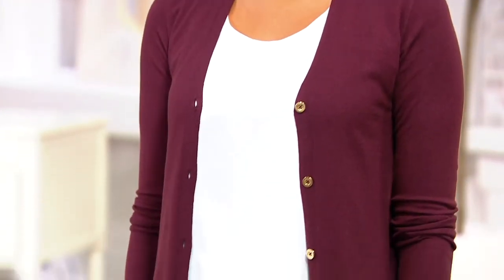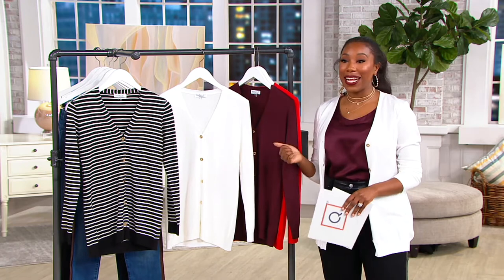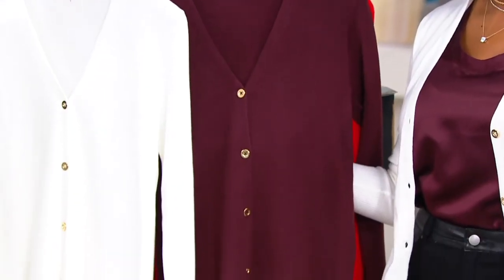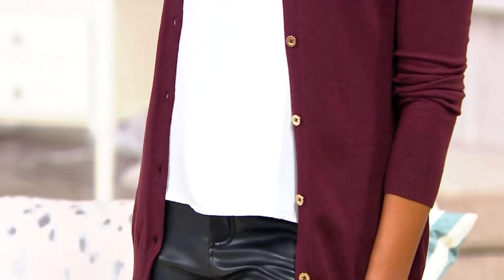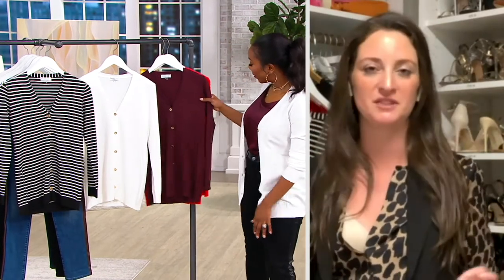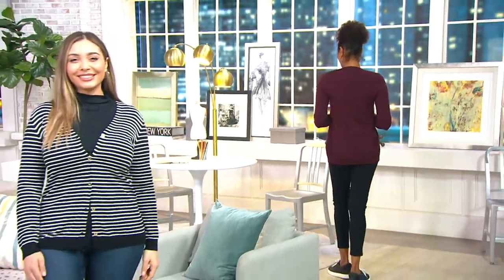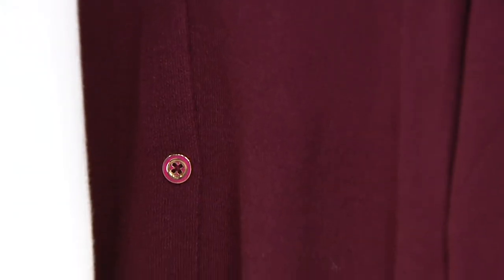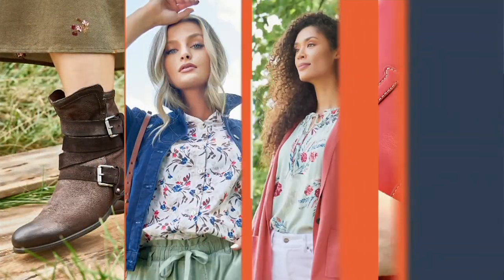StyleList by Micaela Classic Cardigan on QVC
StyleList by Micaela Classic Cardigan

Yup, we've struck style gold. This classic cardi with goldtone buttons is the glam layer you know you need. From StyleList by Micaela.